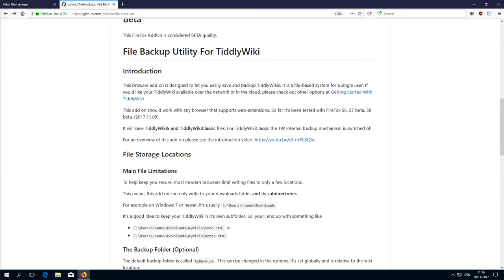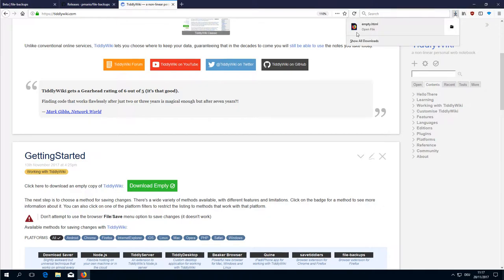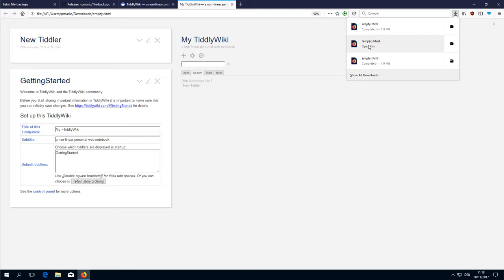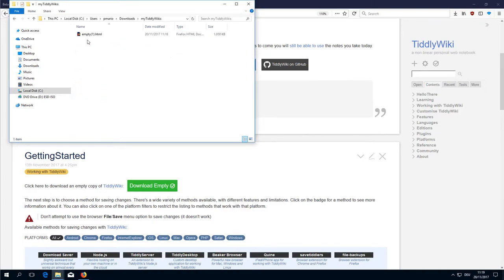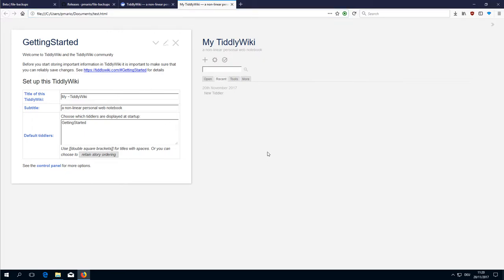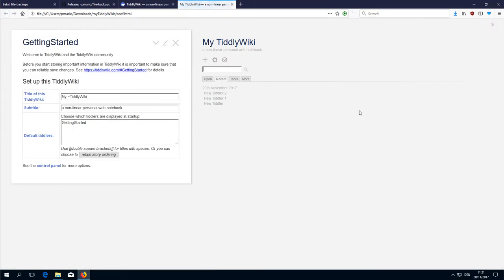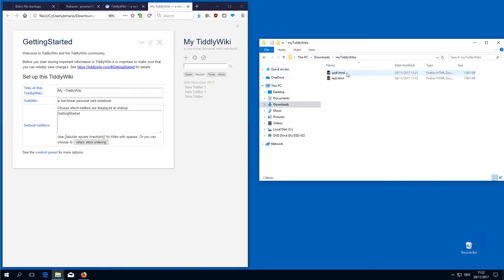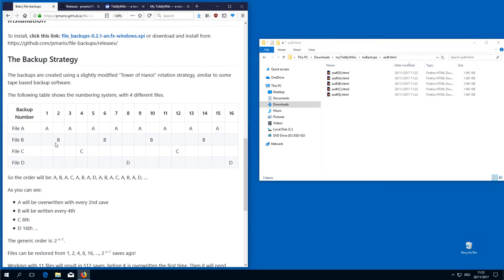File Backups v0.2.1 FireFox AddOn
This addOn should give you the possibility to save "file-based" TiddlyWikis, to your browser backup directory.

It should work with browsers, that support web-extensions. Tested with FireFox 56, 57 beta, 58 beta, (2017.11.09).

Tested with Windows and Ubuntu 17.10